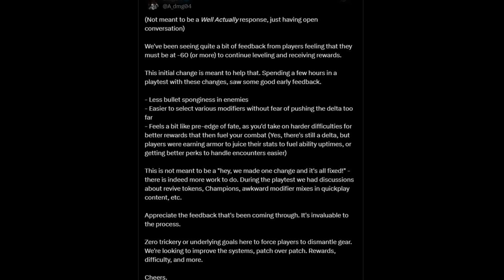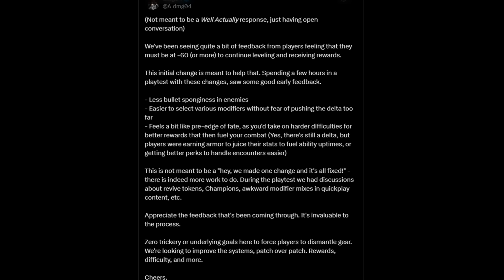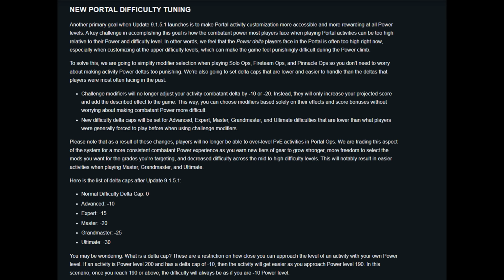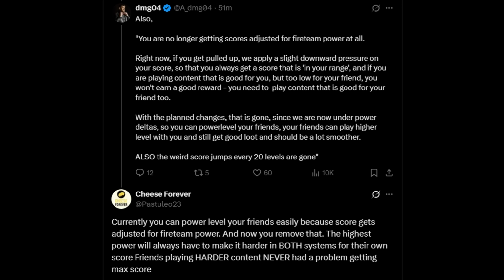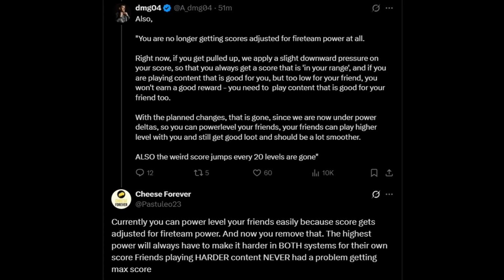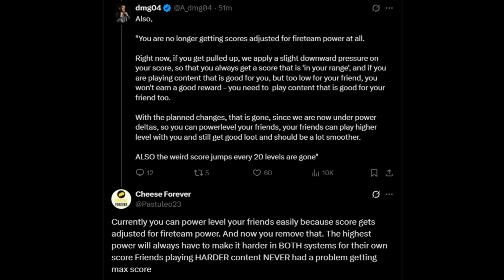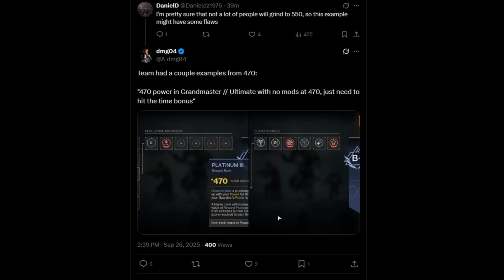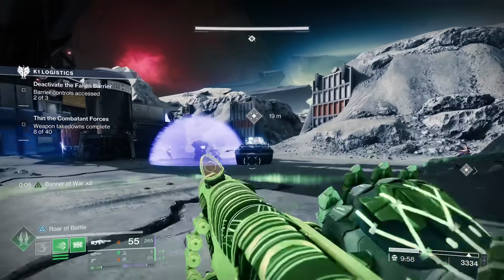BUNGIE HAS ME SPIRALING With NEW Examples Of How Delta Is Worse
Somehow I have more points to touch explaining way the power delta is bad after new evidence from playtests is showing that it's bad